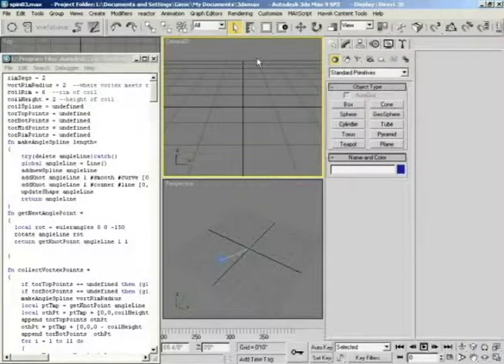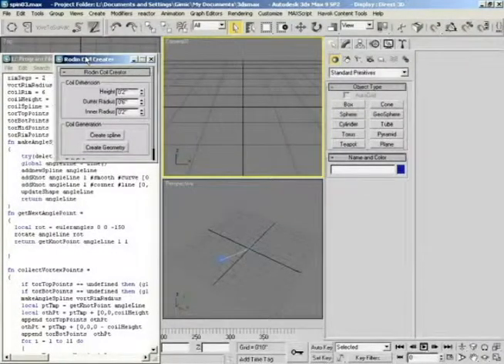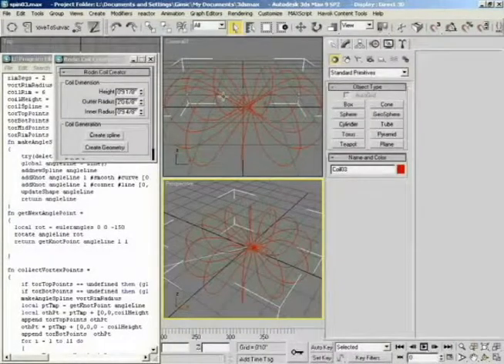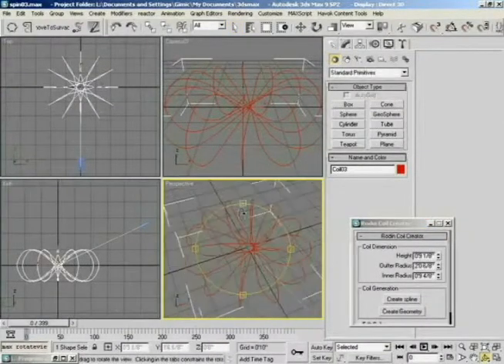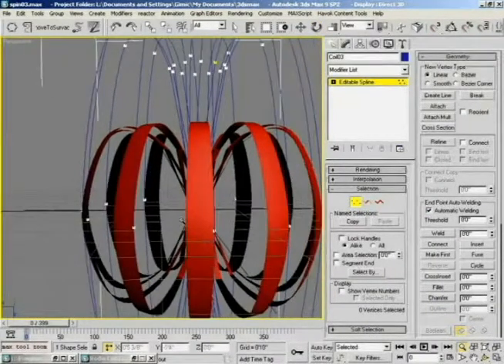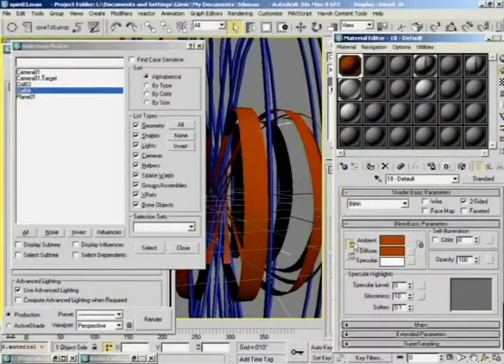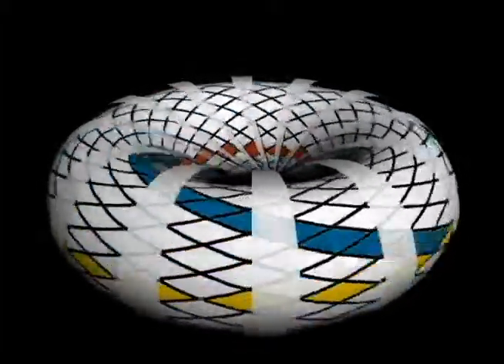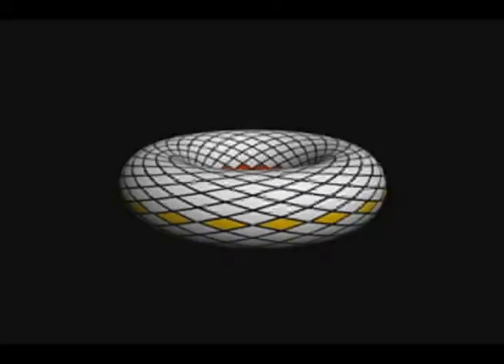Rodin coil visualization tools.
In this video, I show some of the technology that I am developing in my research efforts so that I may model results, present information, and develop ideas.